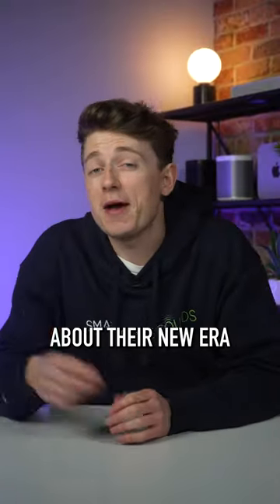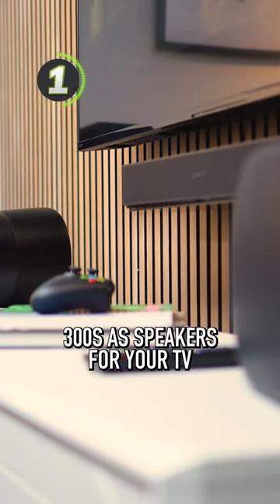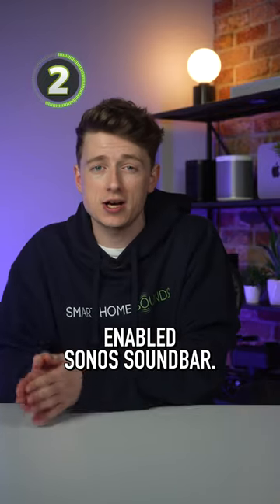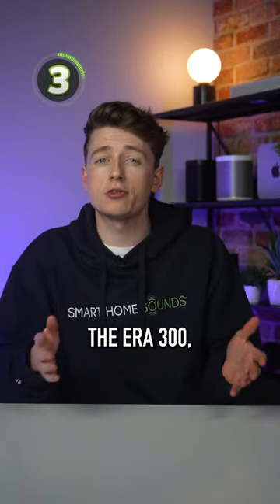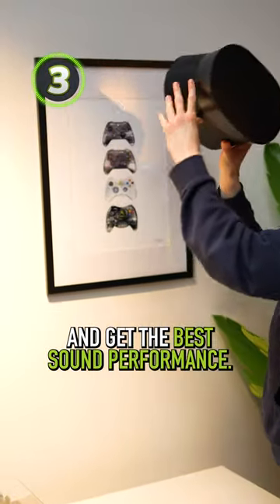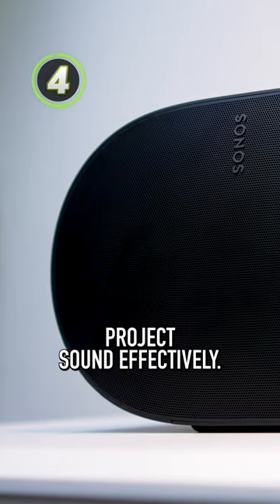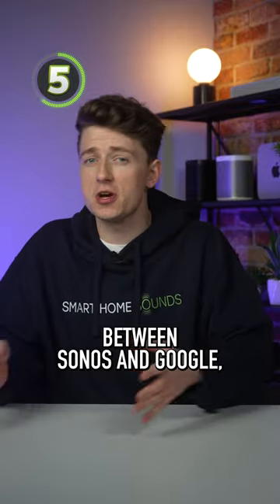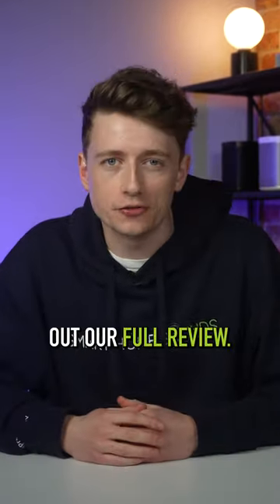5 Things Sonos Didn't Tell you about the Era 300